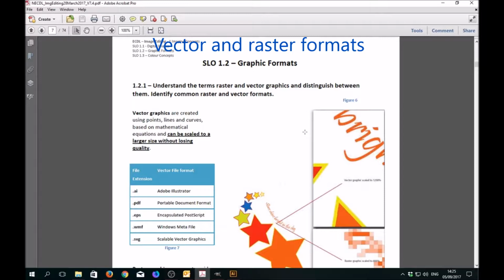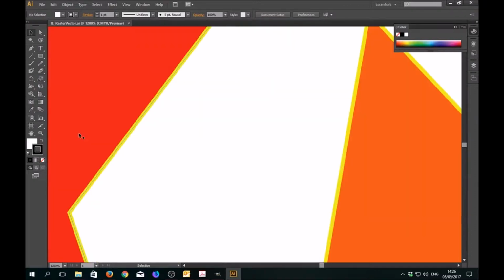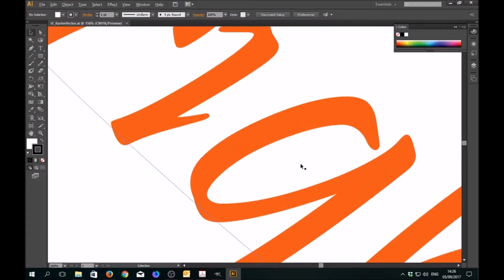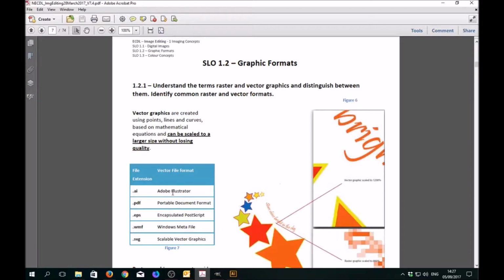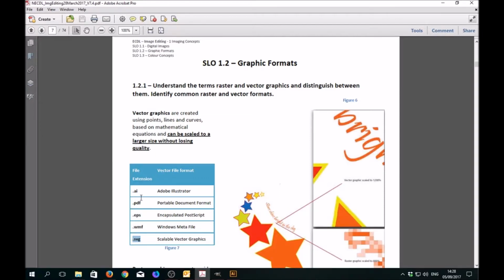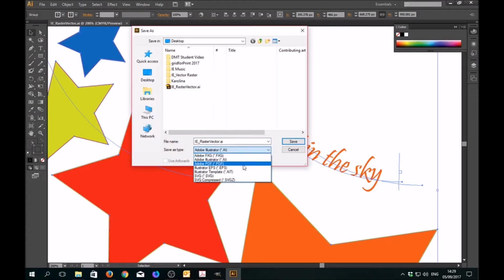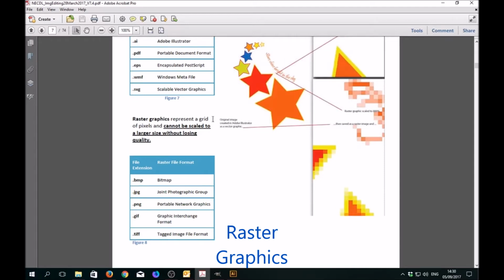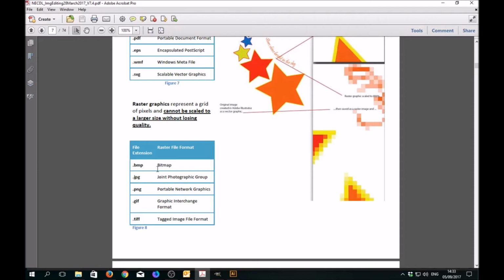Learning Point - 1.2. 1 Graphic Formats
Graphic formats: the difference between vector and raster images and their respective file formats